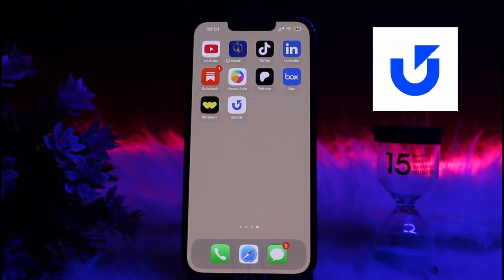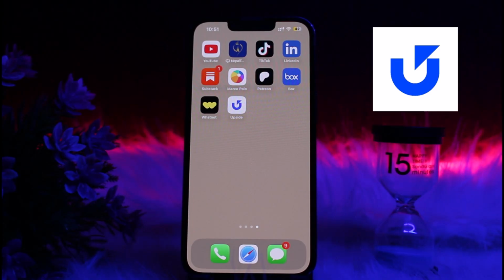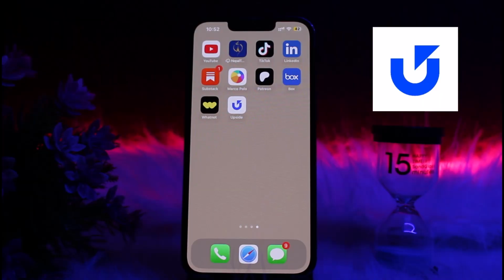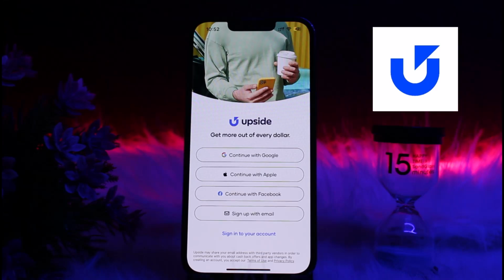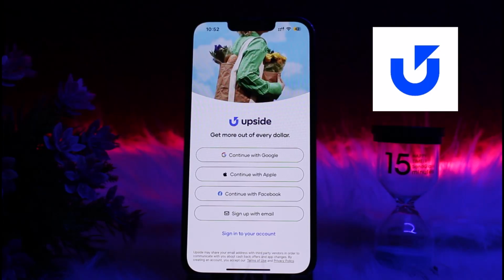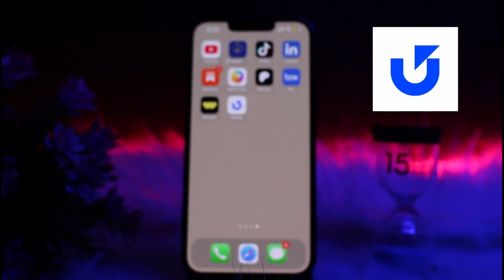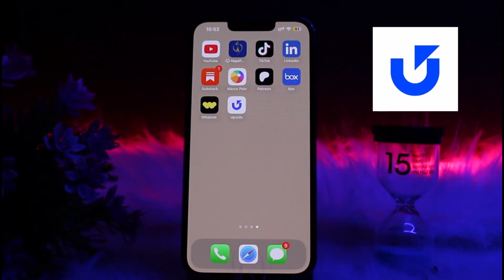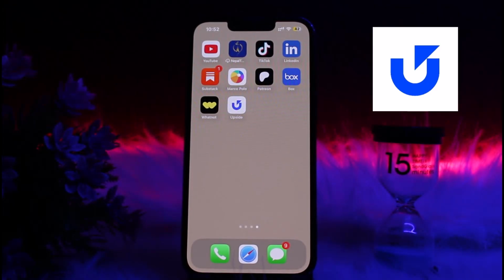Pay with the Upside App Like a Pro – Quick Walkthrough - 2025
Want to know How To Complete Your Payment Inside the Upside App but don't know how?
This quick video will guide you to Complete Your Payment Inside the Upside App

So, in this few simple steps you can successfully Complete Your Payment Inside the Upside App

Timestamps :
00:
00:
00:
00: